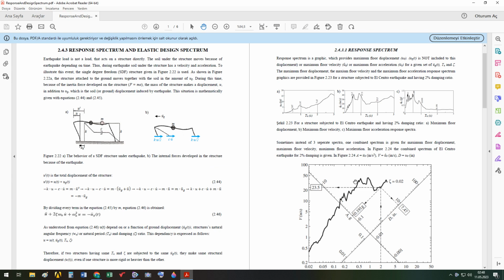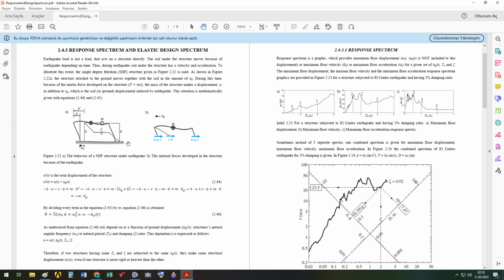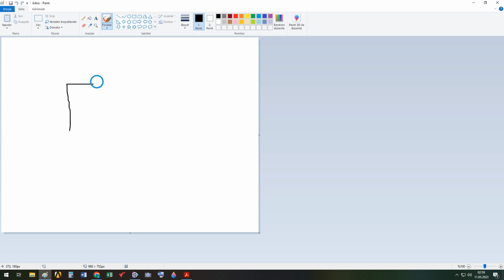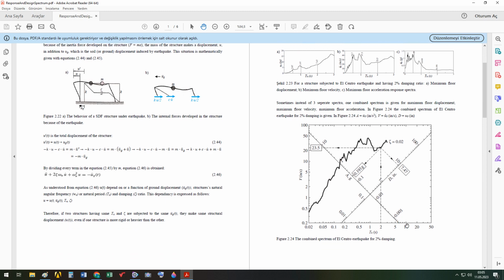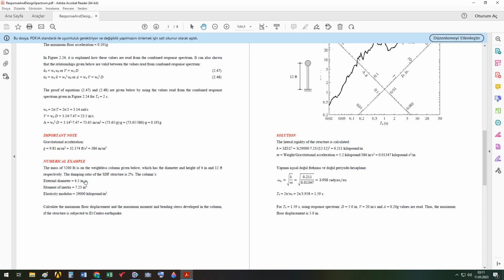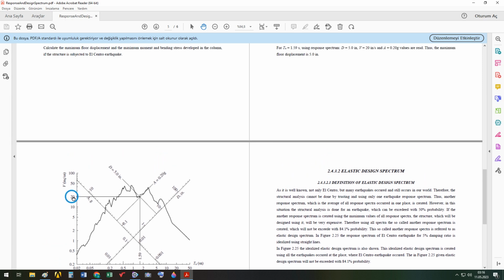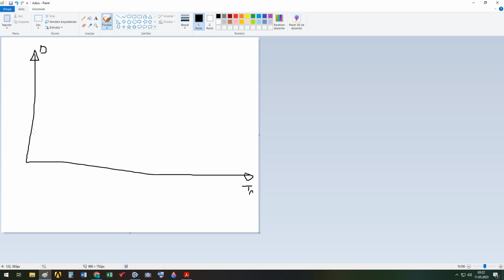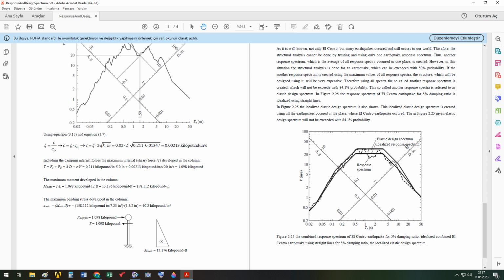What is response and (elastic) design spectrum in structural analysis.